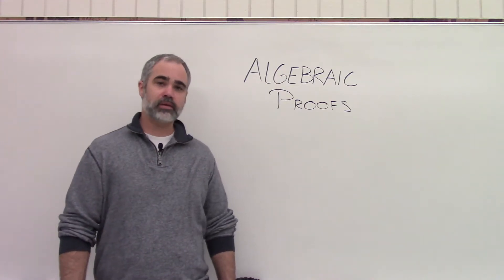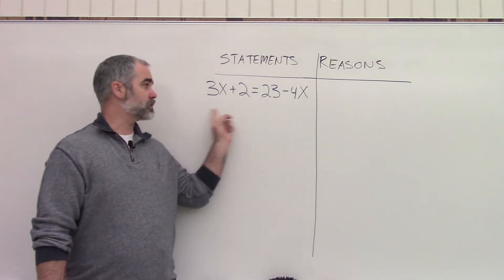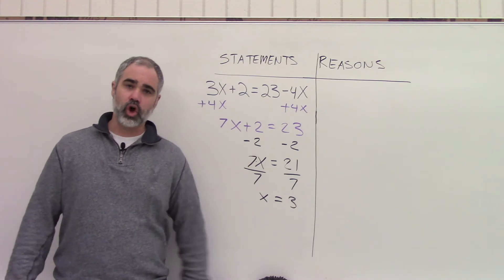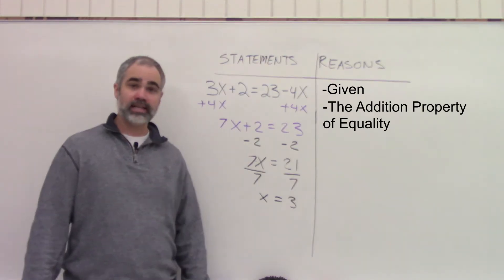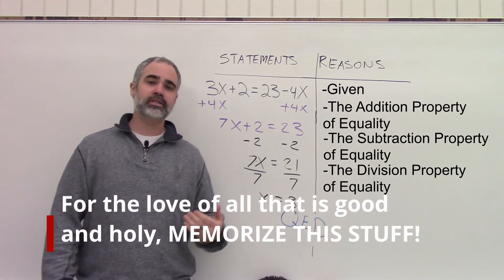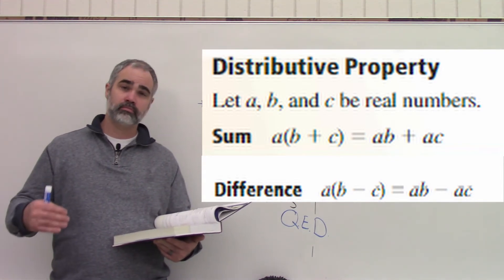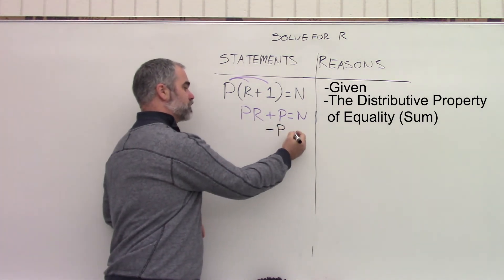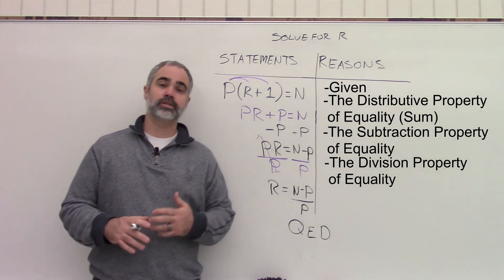Algebraic Proofs, Proofs Lesson #1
This video gives an intro to proofs and teaches the ins and outs of writing an Algebraic proof. If you aren't good at solving equations yet, start here before you watch this one: